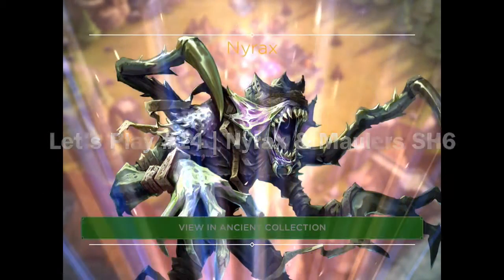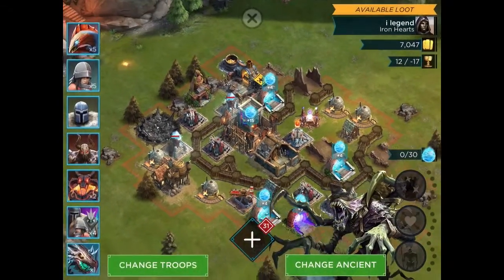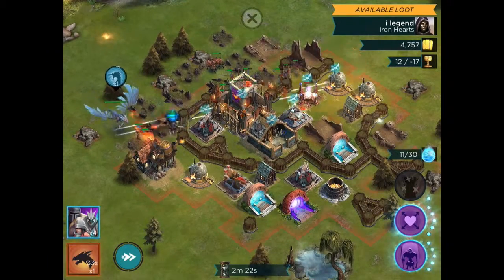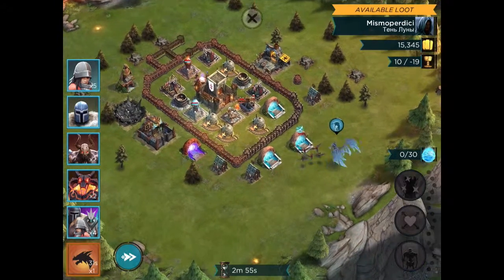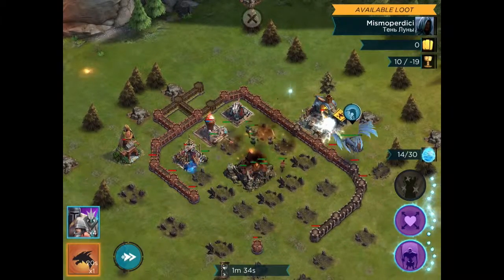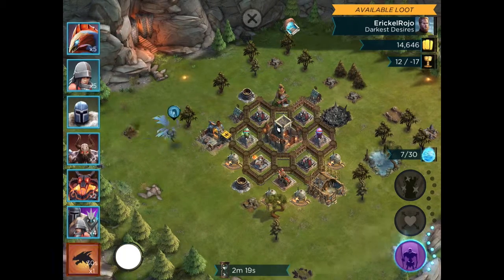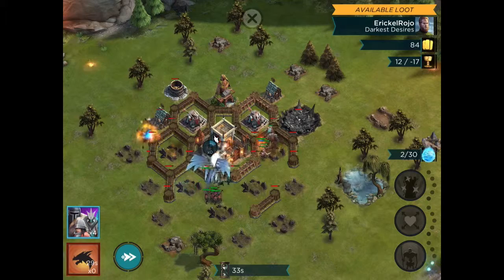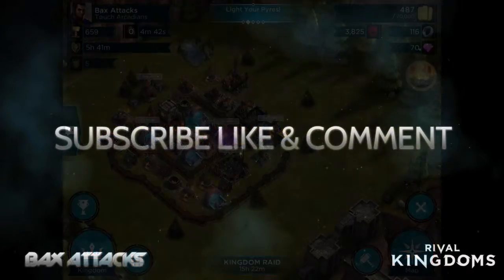Rival Kingdoms | Let's Play #14 | First Look at Nyrax and Maulers SH6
Episode #14 in our "Let's Play!" for Rival Kingdoms, with our first look at Death Ancient Nyrax, and the Mauler troop.